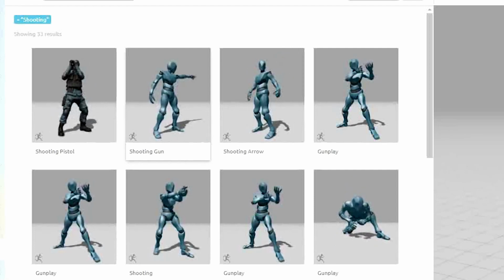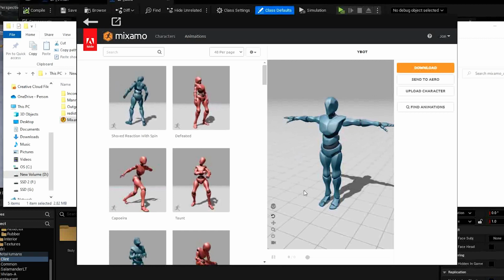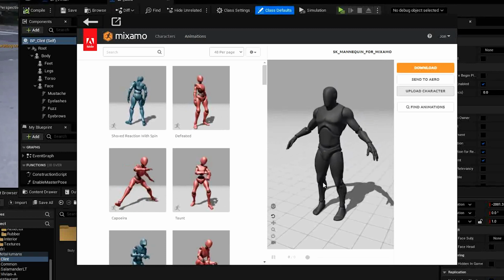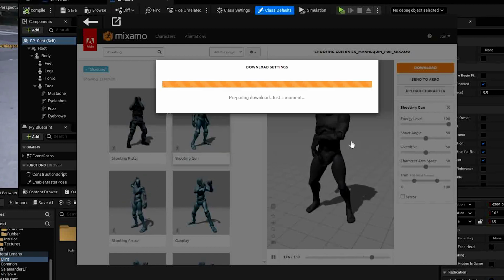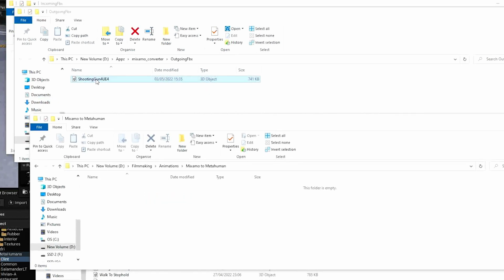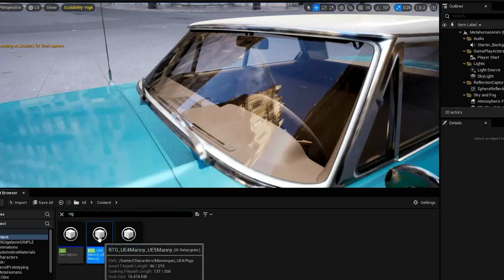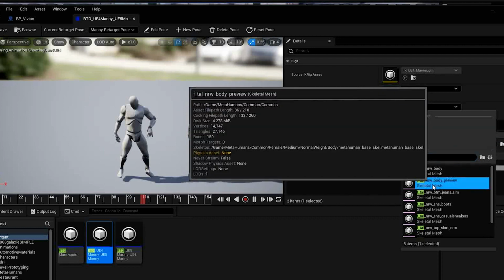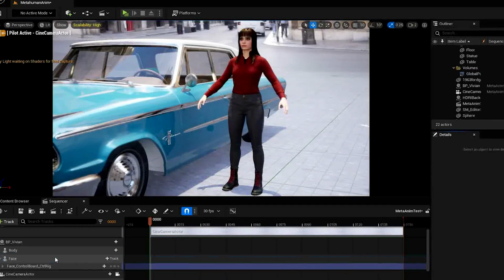Tutorial: Mixamo animations to Metahuman in Unreal Engine 5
Password: terribilis